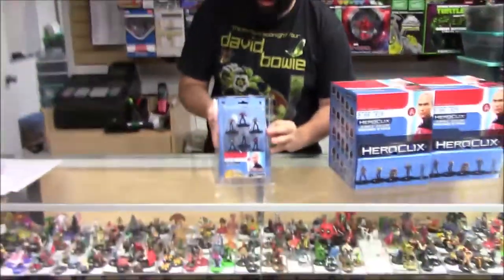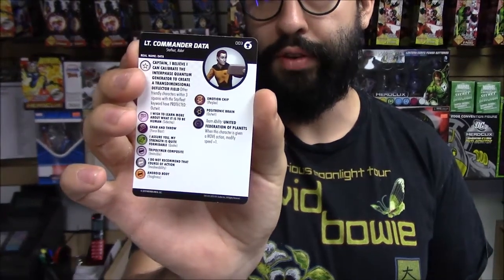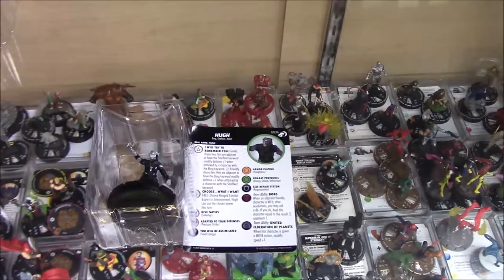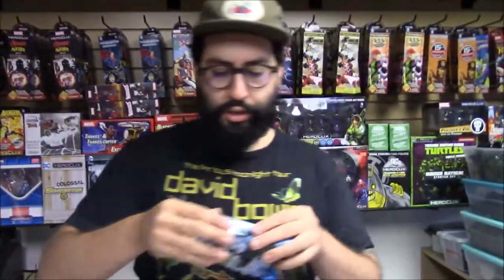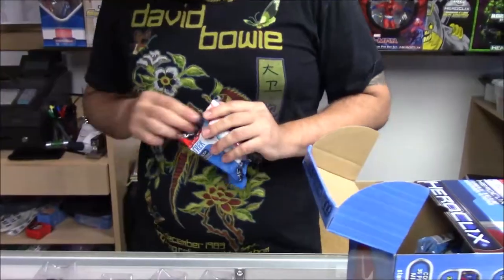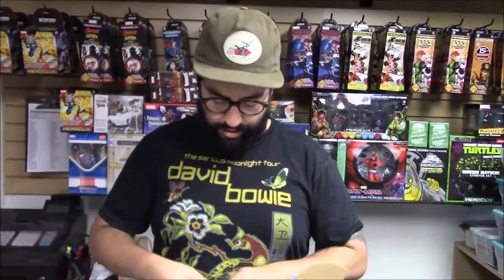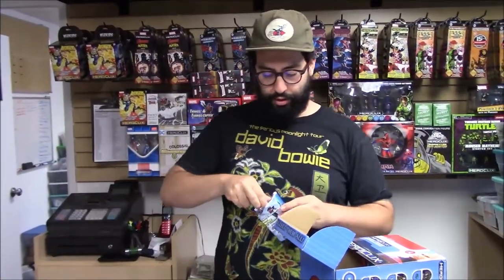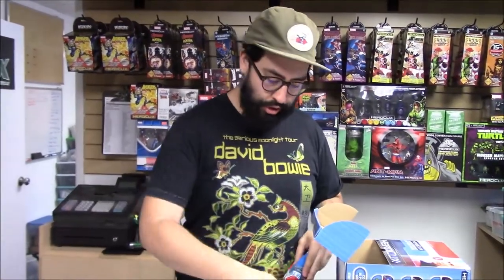Star Trek: TNG Away Team Resistance is Futile Unboxing (Case, Fast Forces)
Michael goes over the new set's products! Great Chase pulled!

*Listen and Download our Heroclix Podcast

*For all of your Heroclix product needs